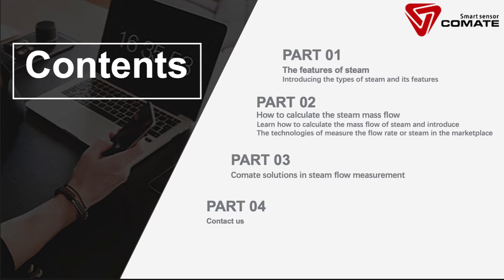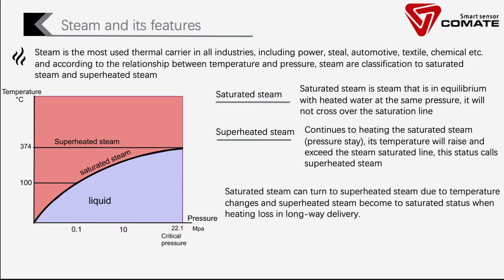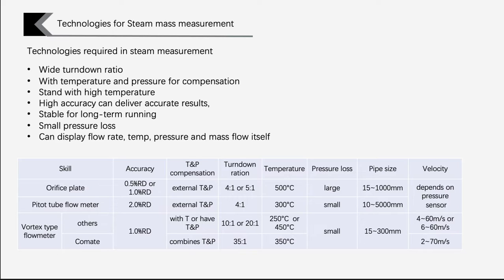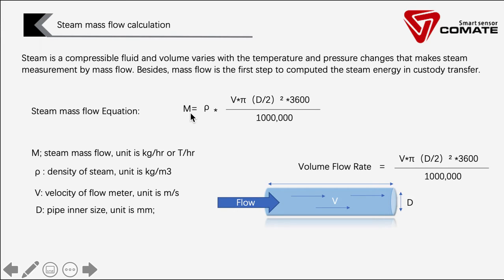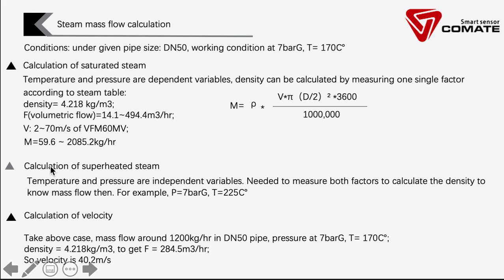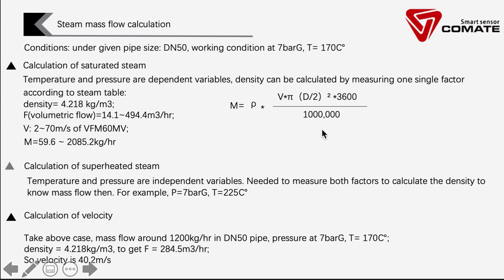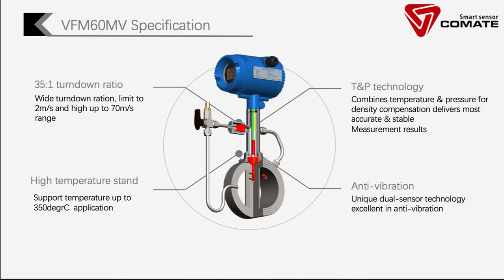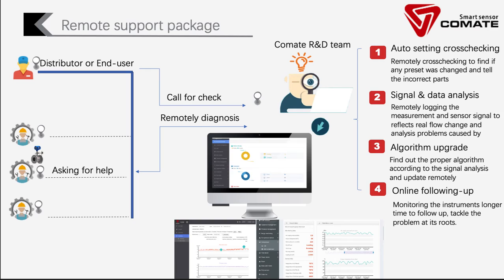Feature of steam and calculate steam mass flow rate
introducing the features of steam and list the technologies for the steam flow measurement system. Learn how to calculate the steam mass flow rate.